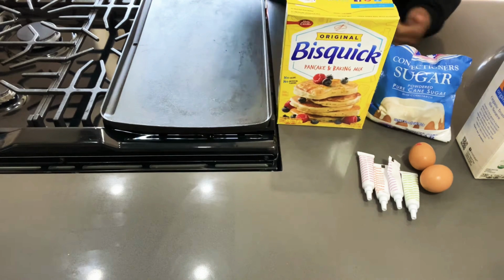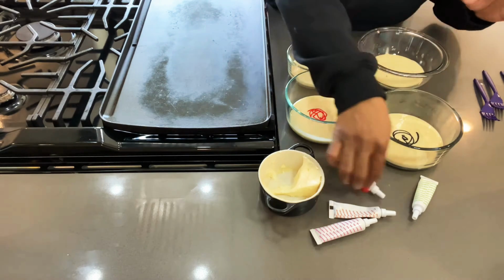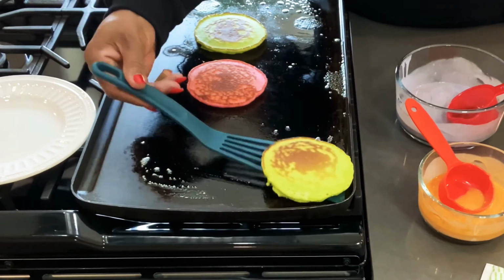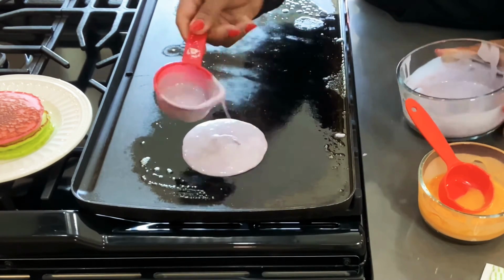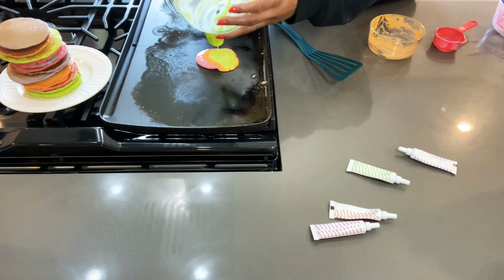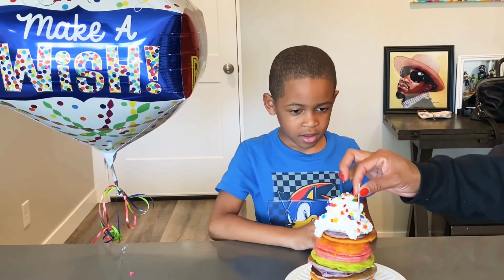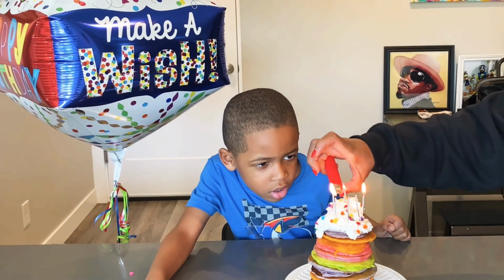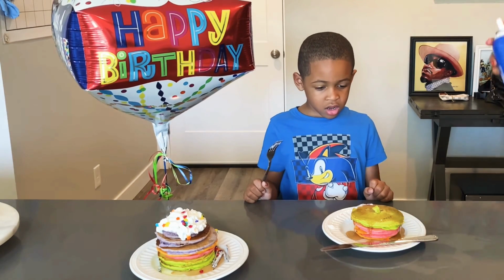A Birthday Breakfast Your Kids Will Enjoy!